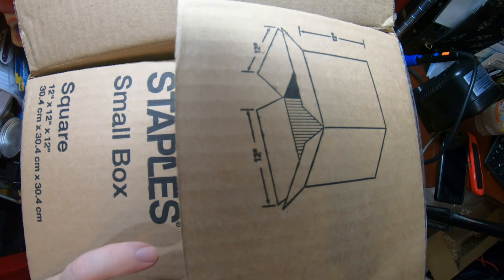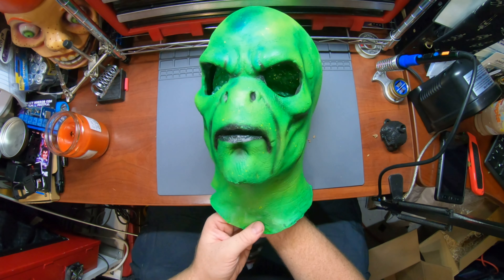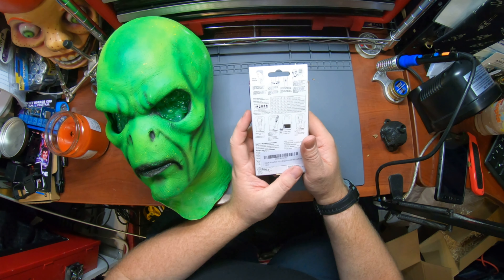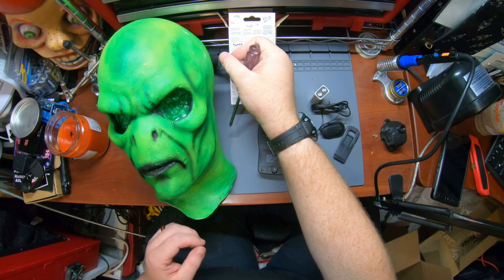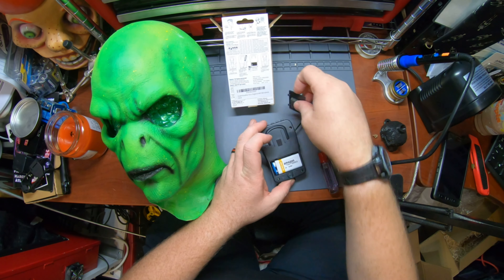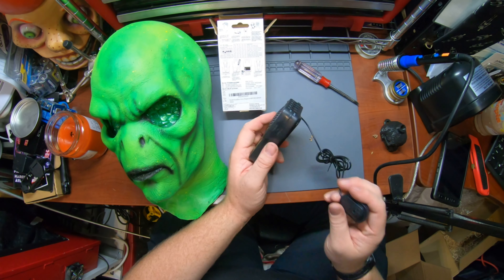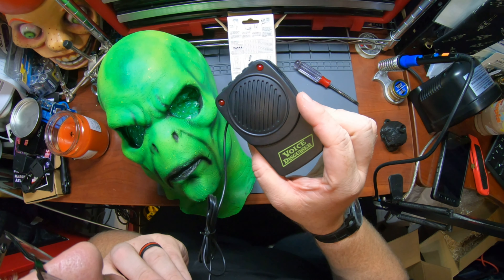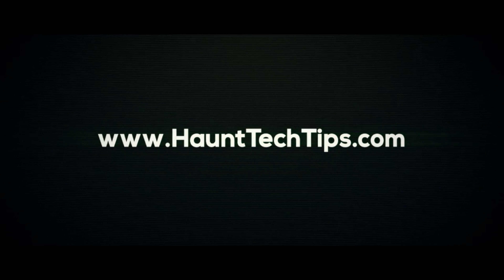Larsh Mua FX Area 51 Alien Mask Unboxing and Forum Novelties Voice Disguiser Review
Larsh Mua FX is an artist run mask, prosthetic appliance, and Halloween prop shop. We ordered the Area 51 Green Alien latex mask for our show and are very happy with it.
To complement the mask we have a voice disguiser from Forum Novelties. The plastic feels a little fragile and the mic isn't very sensitive, but it should make for a fun effect at our haunt.